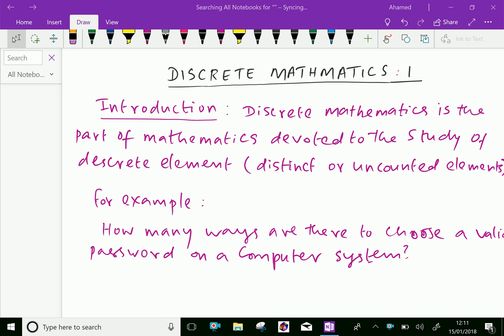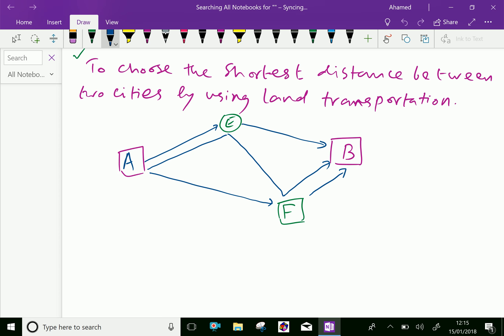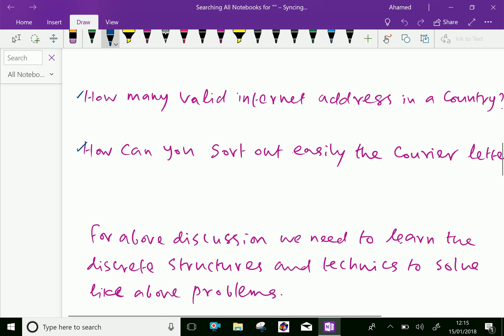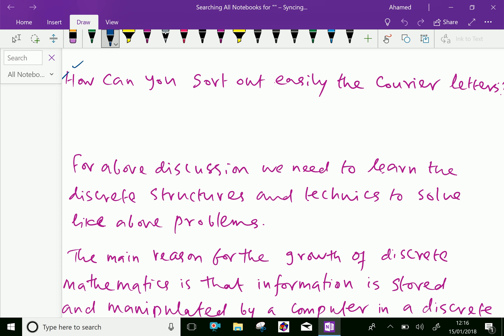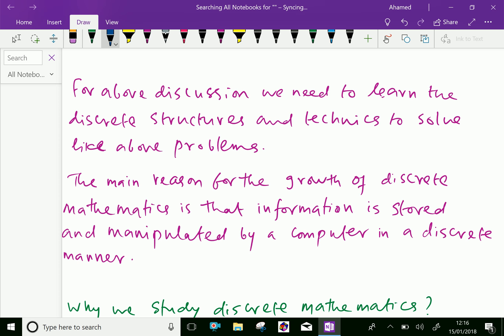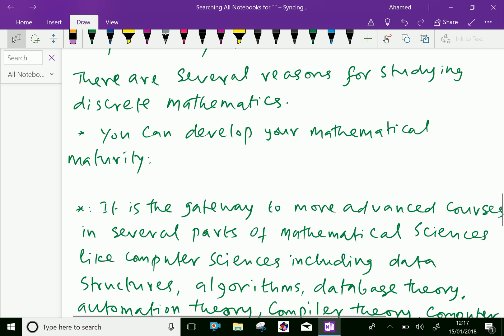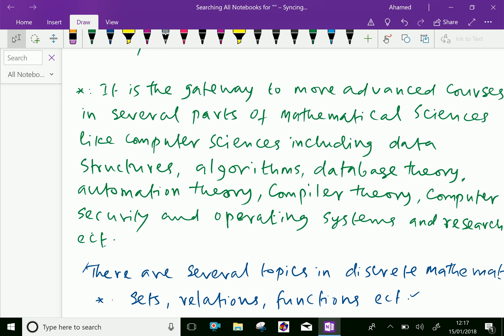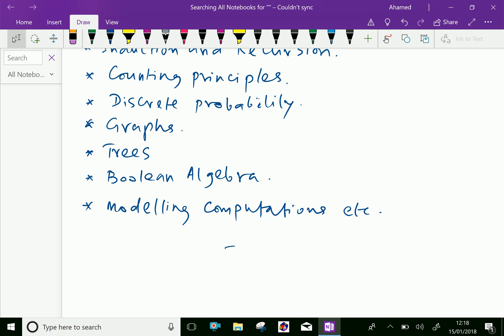Discrete mathematics : - ( Introduction ) - 1.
The set of objects studied in discrete mathematics can be finite or infinite.